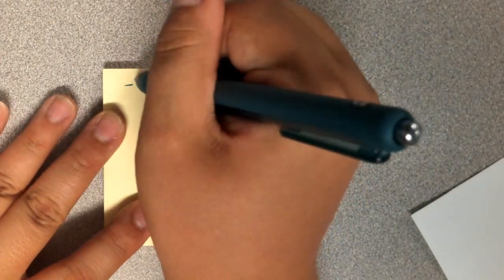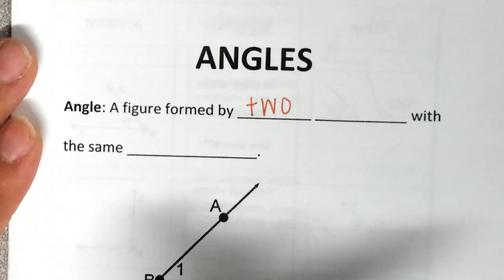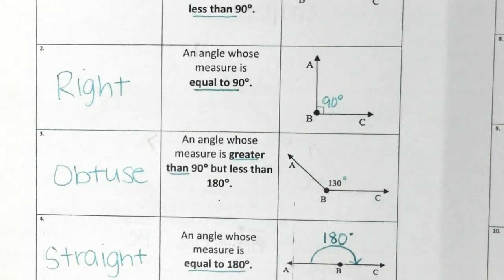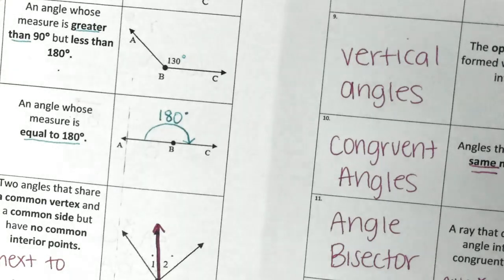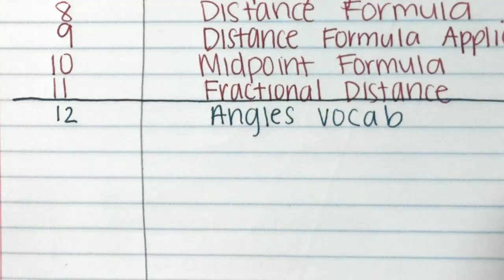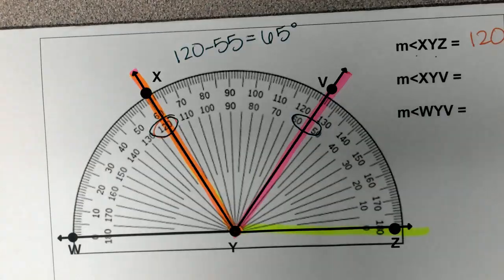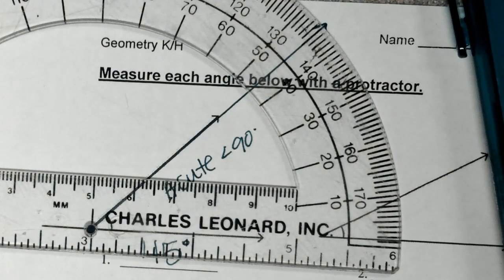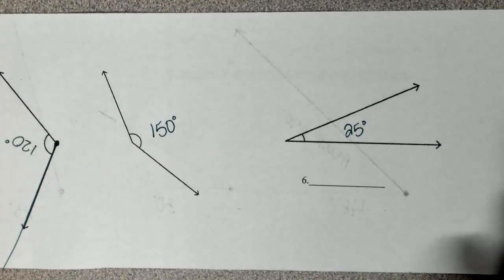Angles Vocab & Measuring with a Protractor